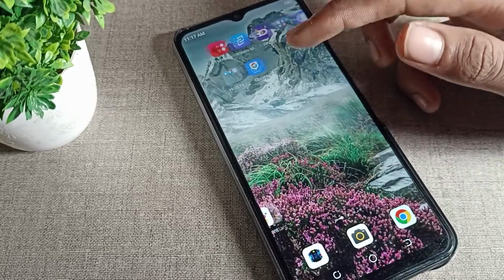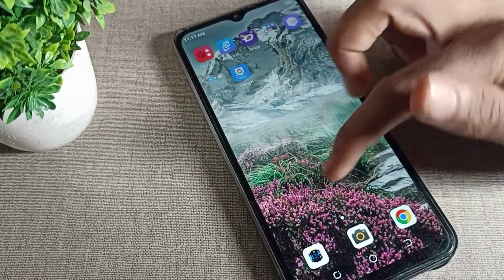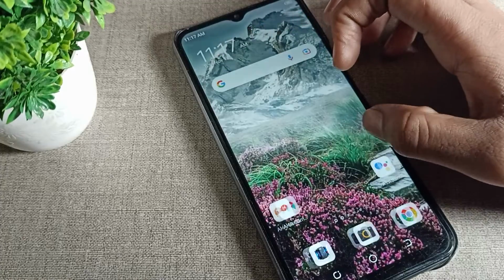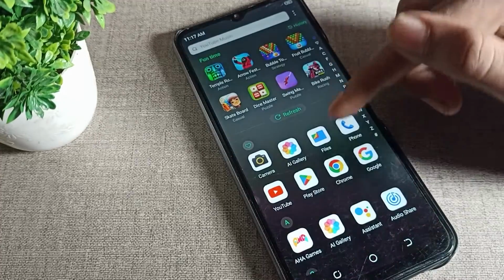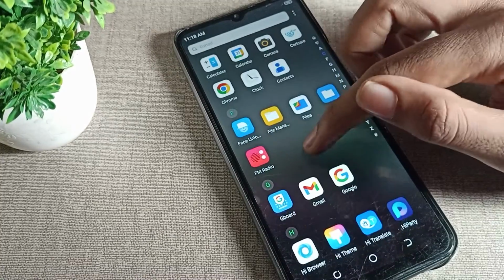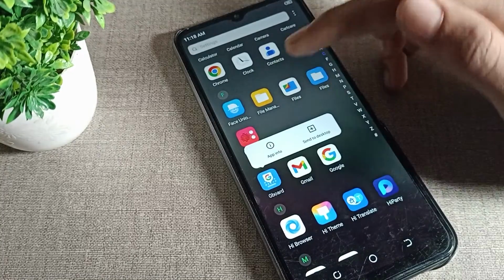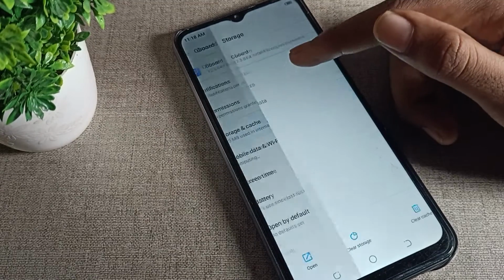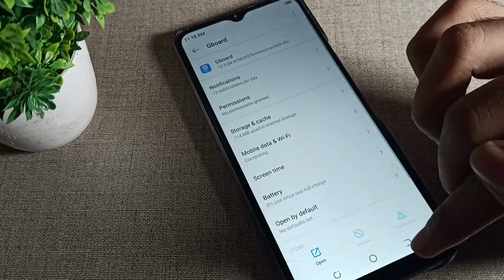Tecno Spark 4 phone keyboard hanging problem solve, how to solve keyboard hanging problem